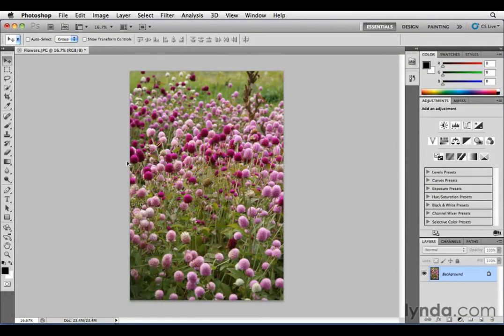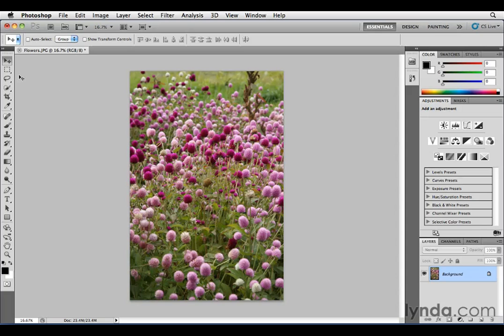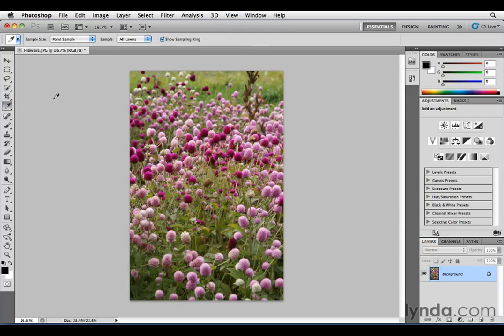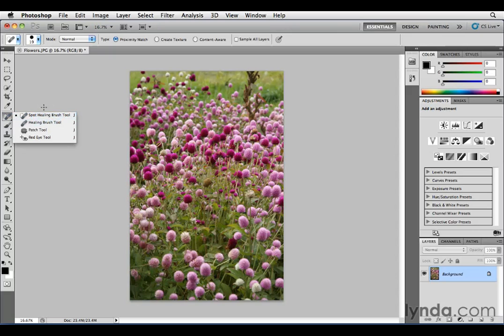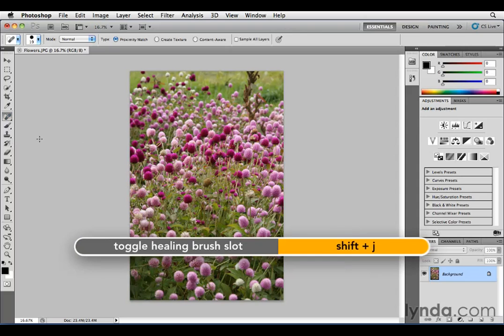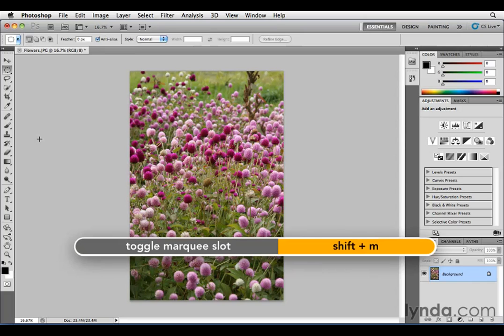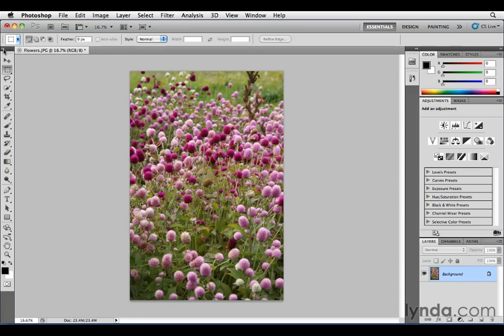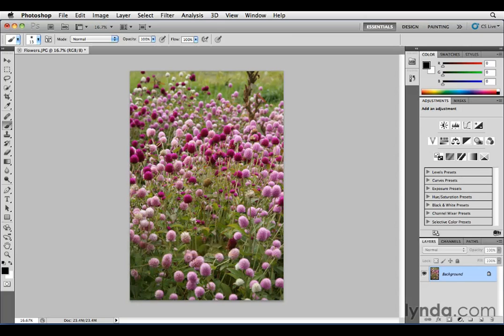Photoshop CS5 Tutorials-10 Photoshop Interface Essentials 9. Tool Shortuts